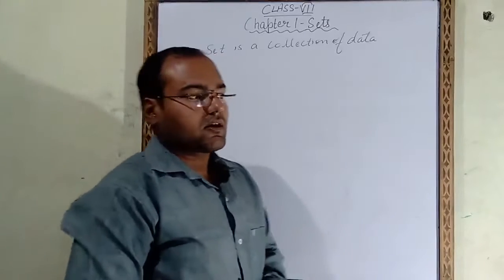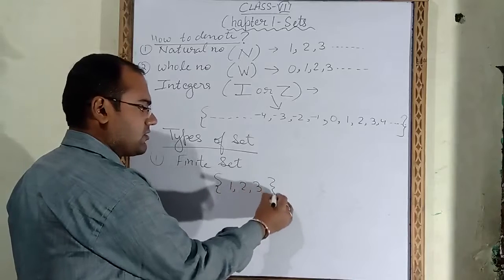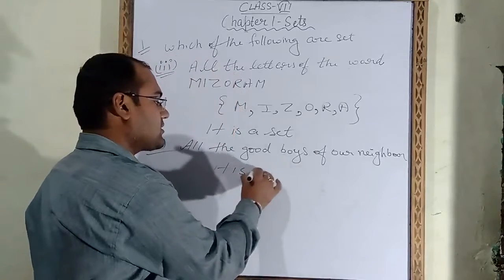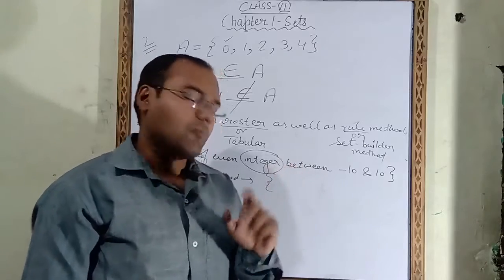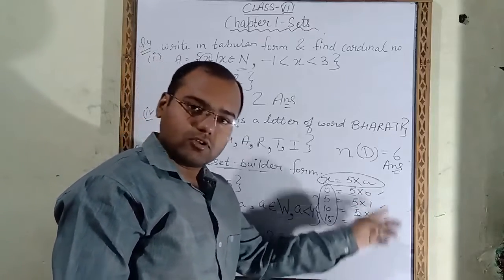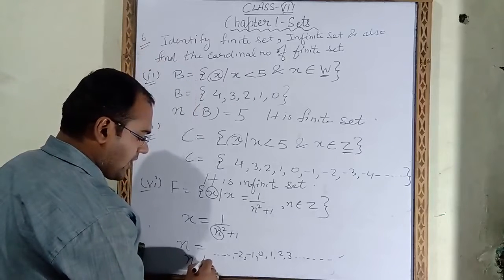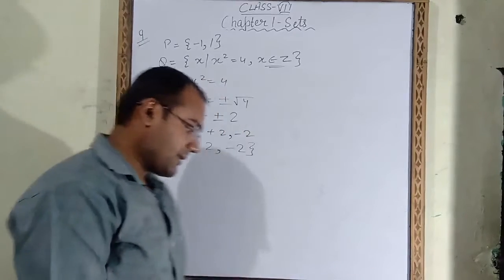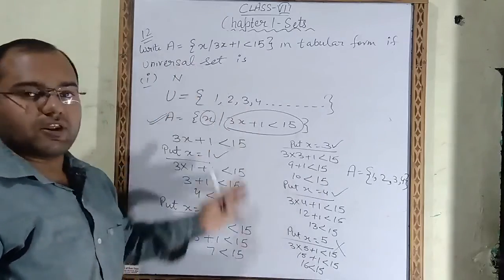Sets Ex-1a ICSE Class7 Maths Essential ICSE Mathematics for class 7 A Das Gupta A Kumar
Hi...
Ideas of sets
* Representation of sets in roster (tabular) method
* Representation of sets in Set builder (Rule) method
*To find the cardinal number of given set.
*To identify singleton, pair or empty set.
*Finite and Infinite set
*Empty set, Singleton set and pair set
*Universal set
*Equivalent and equal sets
*Subset and superset
Venn diagrams
*Disjoint and overlapping sets

ESSENTIAL ICSE MATHEMATICS FOR CLASS 7 | A DAS GUPTA